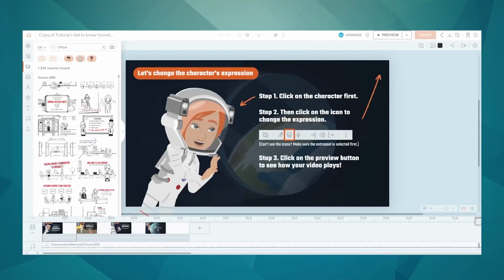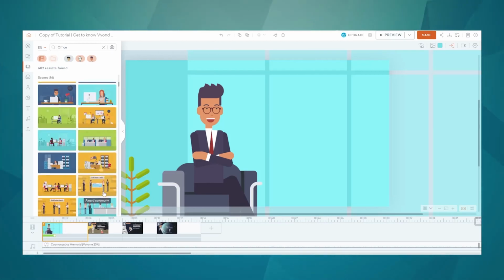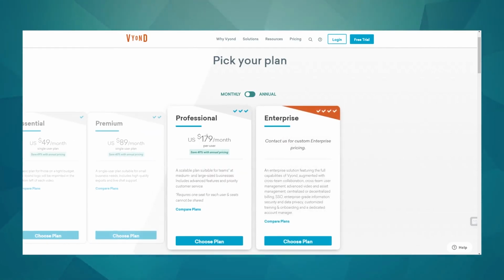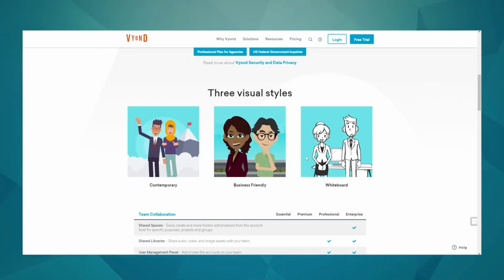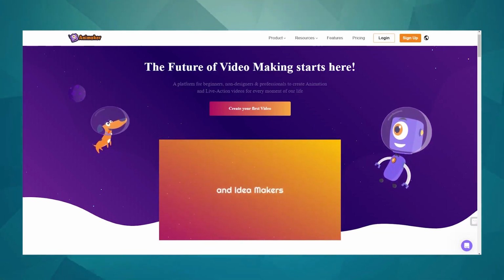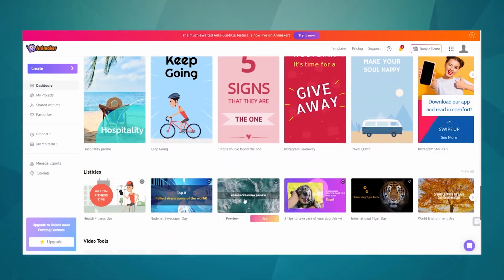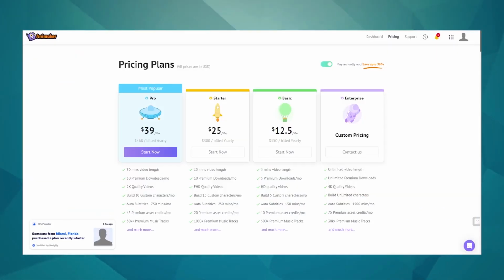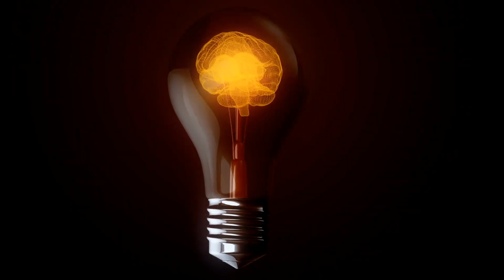Vyond vs. Animaker: Best Animation Maker 2023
In this video, we compare the two leading animation makers of 2023: Vyond and Animaker. If you're looking to create captivating animated videos, whether for personal or business purposes, this video is for you. We'll dive into the features, pricing, and ease of use for both platforms, allowing you to make an informed decision on which animation maker is best suited for your needs. Additionally, we'll explore how animated videos can be a powerful tool for making money online and provide valuable insights and tips on how to leverage them to earn money online. Tune in to discover the best animation maker for 2023 and unlock the potential of animated videos for your online success.

Try InVideo and access over 9 MILLION premium stock videos!!

Try Play HT, one of the BEST and most cost effective TTS software on the market, for FREE!

Try our suite of Text to Speech software for free!

Try Jasper, the best AI writer on the market, for FREE!

Try Copy AI, the PERFECT solution for content writing for FREE!